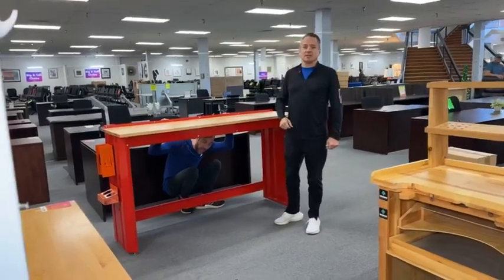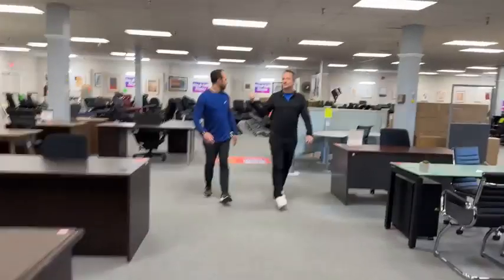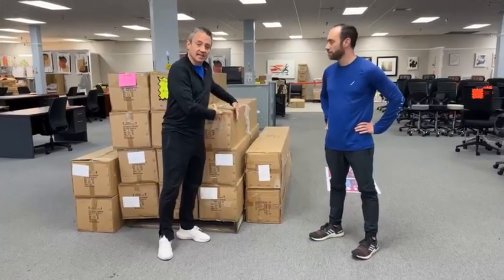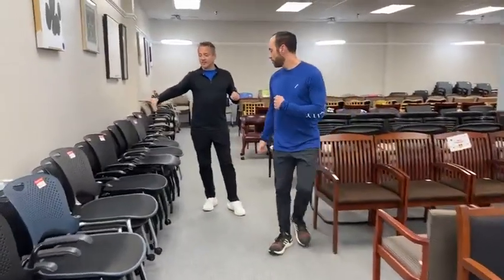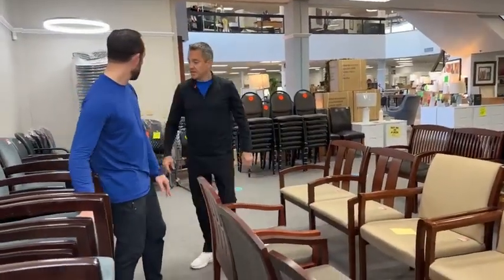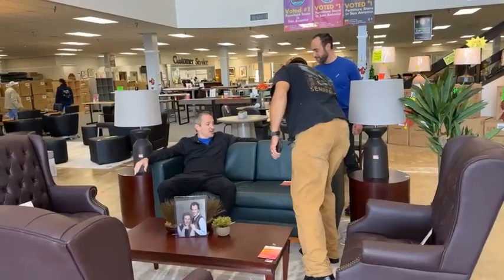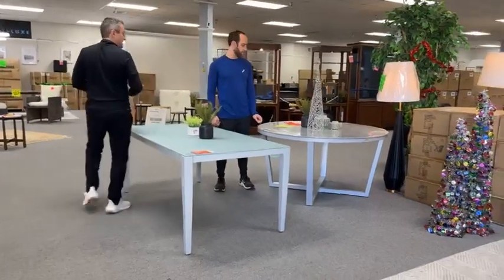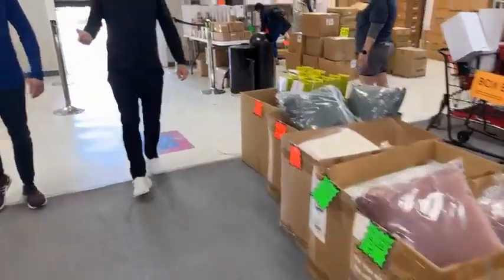12/6/2023 Office Furniture Liquidations Live Video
Work benches, tablet chairs, and more deals!